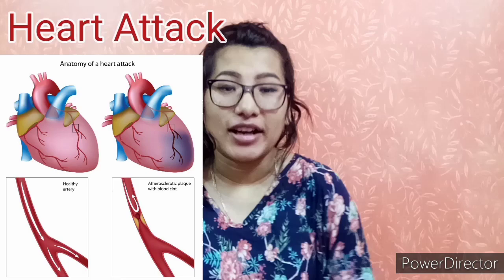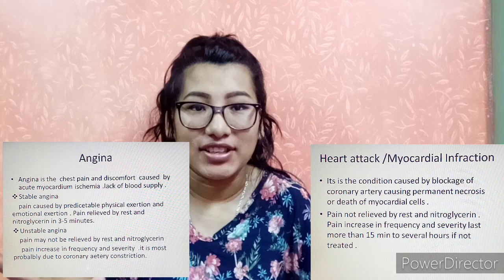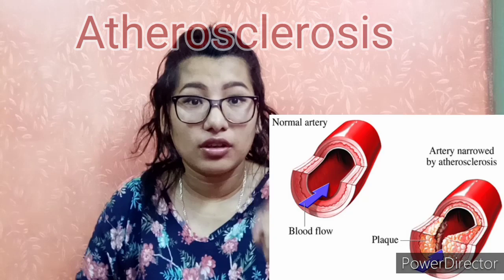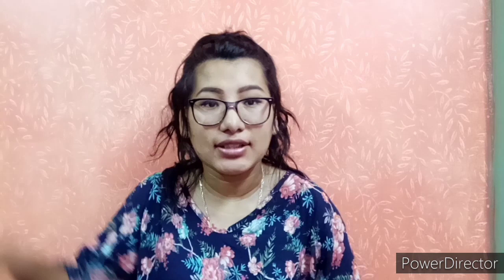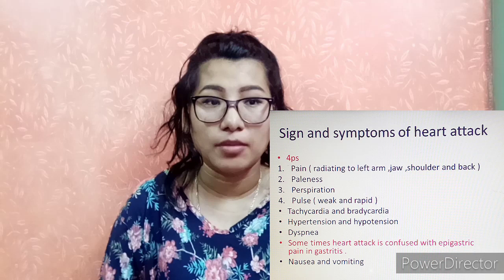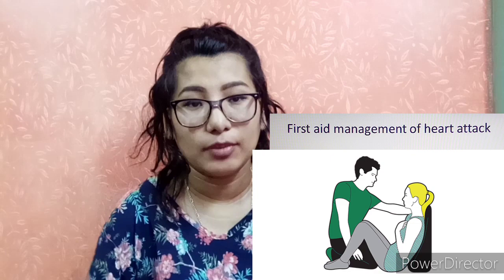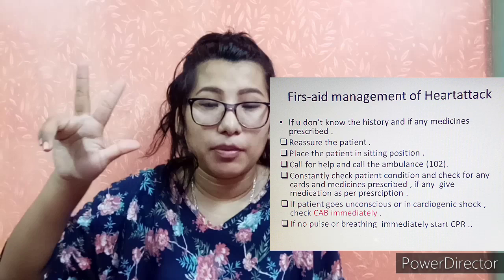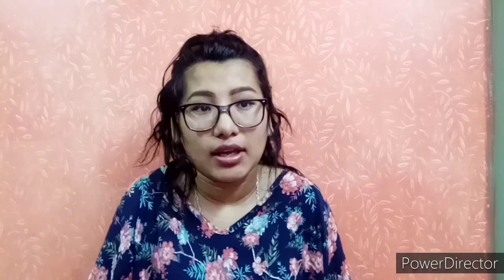First-Aid MANAGEMENT IF HEART ATTACK ll VERY IMPORTANt WHAT TO DO IN HEART ATTACK?Firstaid series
I hope u guiz liked the content . Plz feel free for feedbacks . Keep supporting guiz .
Refrences of content :
1 . "Helika Shrestha" ; "text book of medical and surgical nursing l and ll" ; "third edition ";Angina and Heartattack "..
6 . Pemcinlcinnation .com
7 . Monash Health / Heart
8 . American heart association
9 . Rx List
All the pictures used in the video are from :
 St. Johan Ambulance
Tesco\
Medical .Artist.com
Heart Foundation
Infrqction
Glimone Health news
COR medical group
Divers Alert Network
Texas heart institute
UVA Health
Icon finder
Drugs
Wikipedia
New Taipei Fire department
Free dictonary
Health Jade